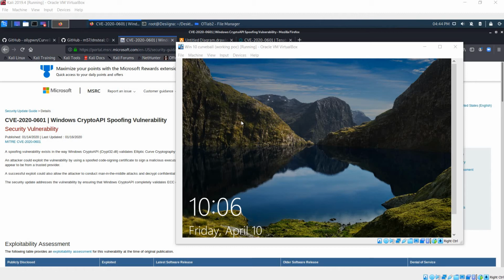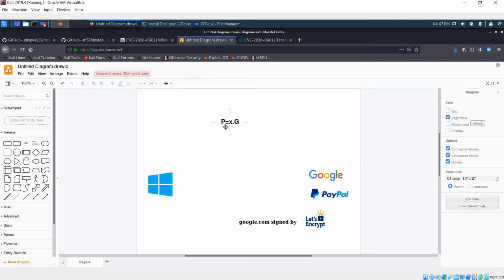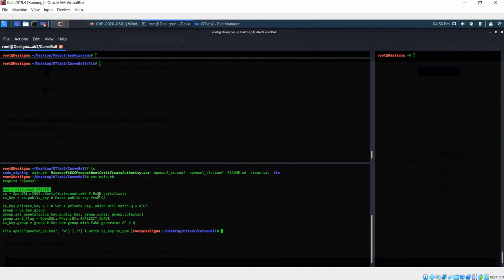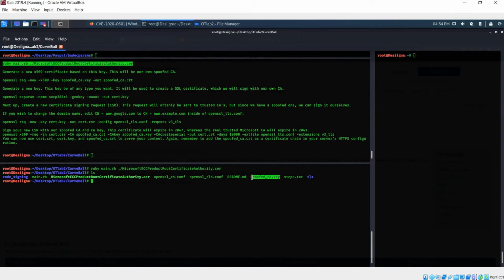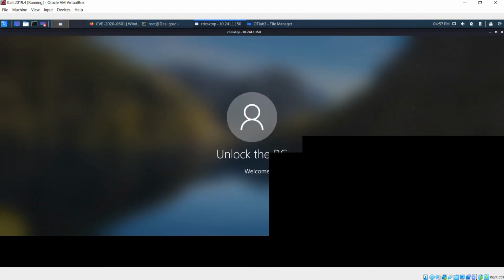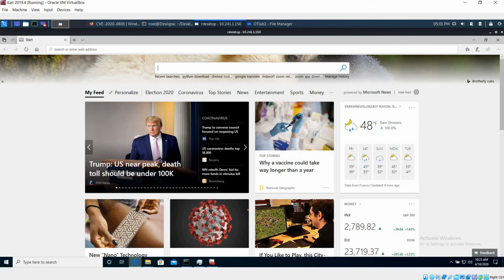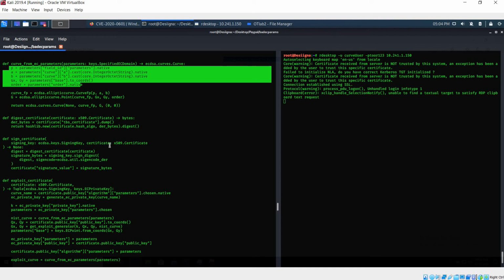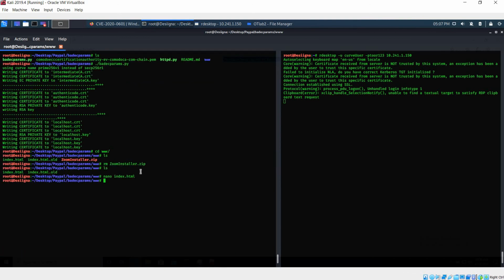MicrosoftCrypAPI vulnerability step by step , CVE-2020-0601- Windows CryptoAPI (Crypt32.dll)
MicrosoftCrypAPI vulnerability step by step PoC
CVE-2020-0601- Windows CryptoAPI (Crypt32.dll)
Patch your systems by updating to the recent version of windows.